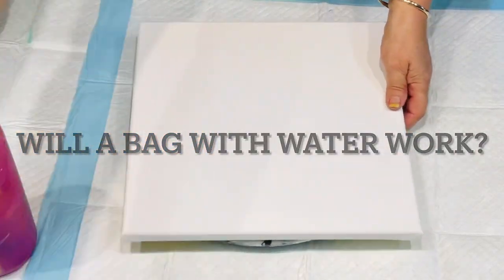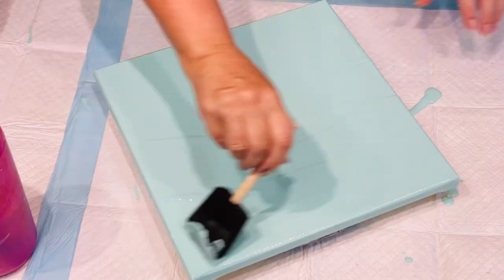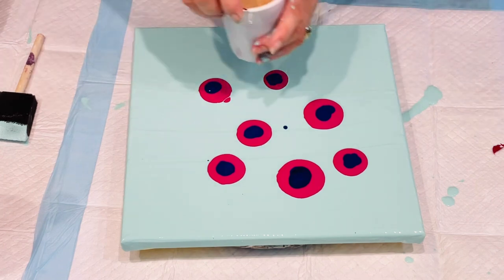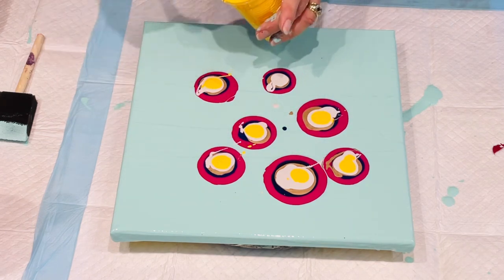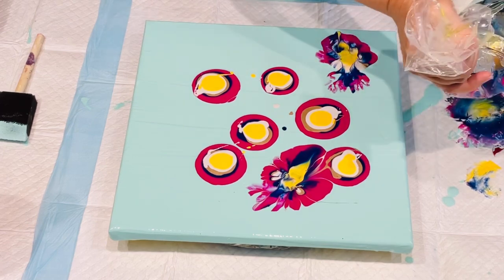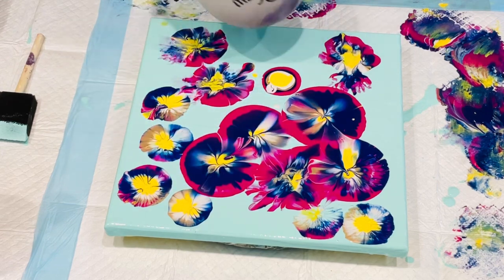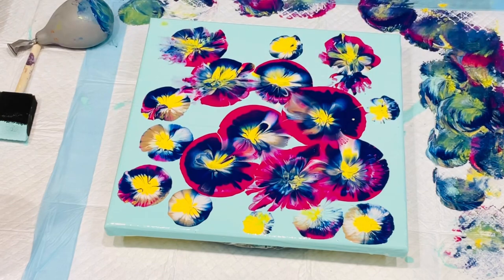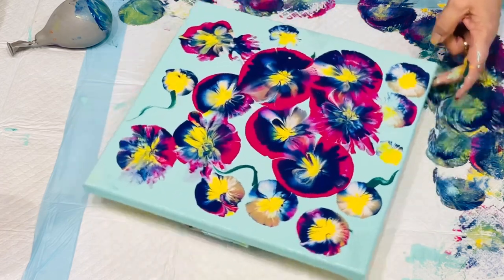“THATS NEW” WOW WATER BAGGING A CANVAS 🤩 Cool Botanical effects fluid art